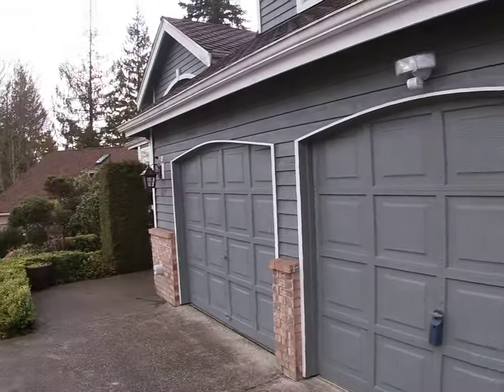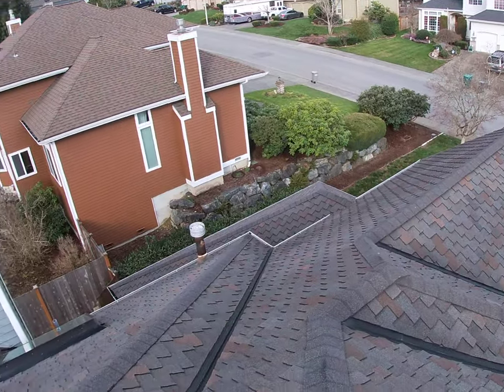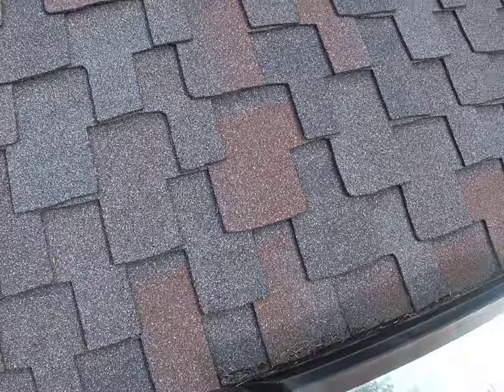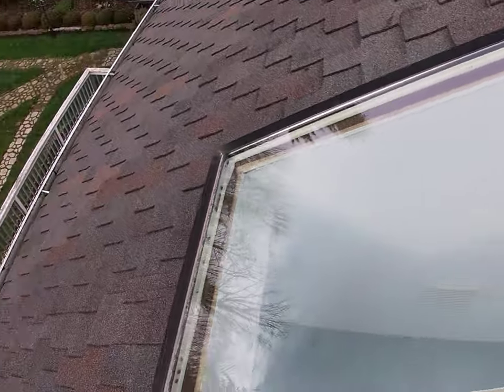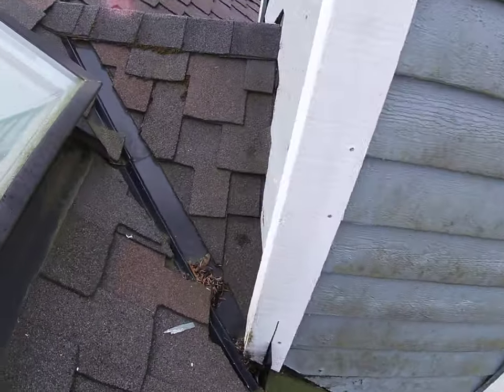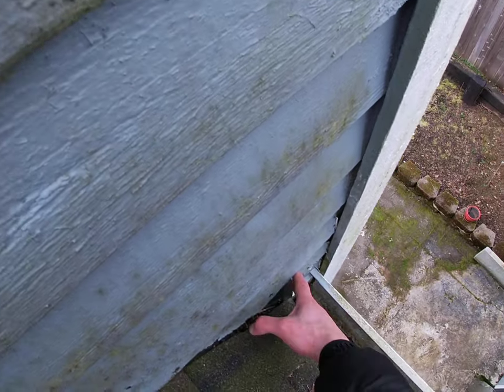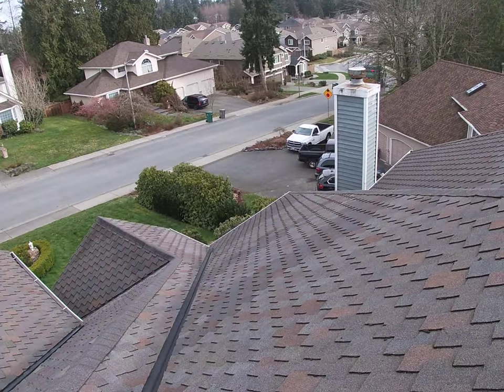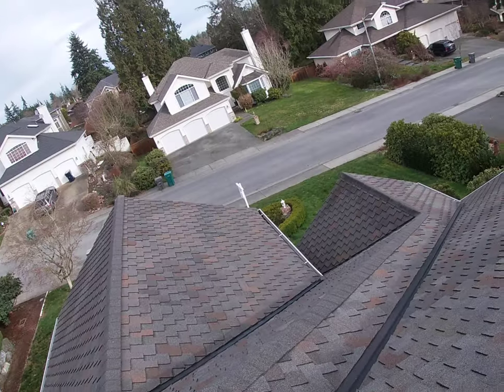Real time Roof Inspection with GoPro Camera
Hey guys,
Here is a cool video recorded by me at one of my inspections in King county, Lynwood, WA.

Hamed Ghaheri
Washington Licensed Home Inspector